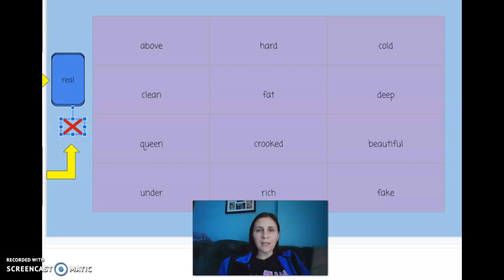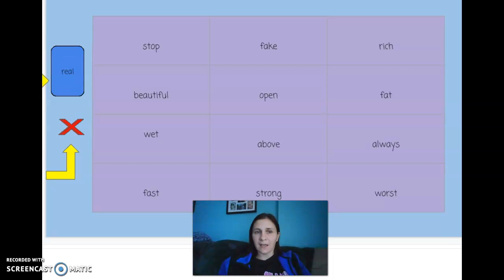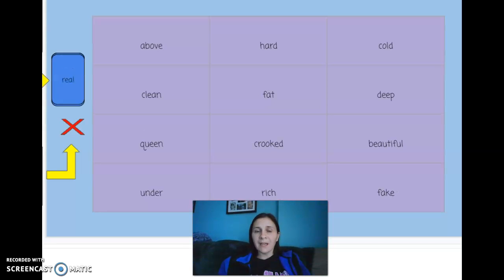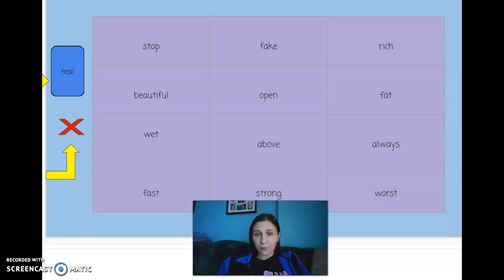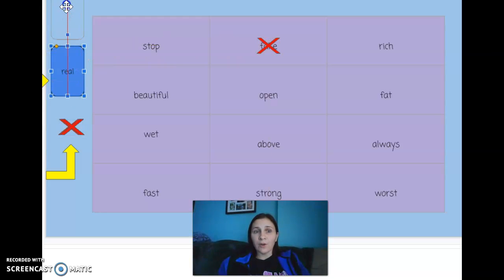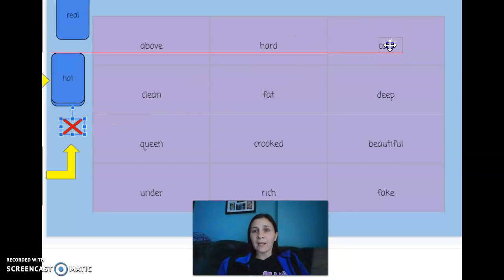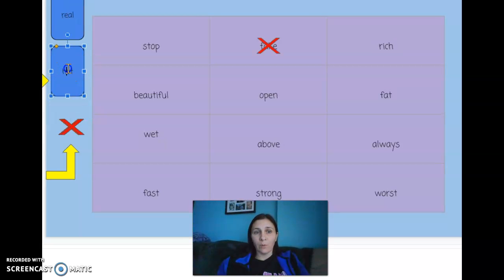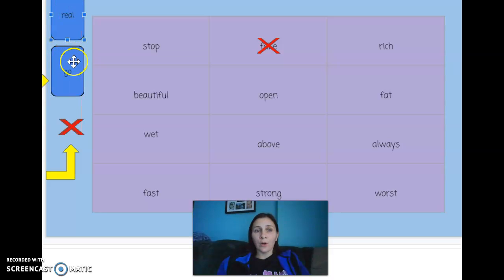3rd-Week 18-PWS Friday